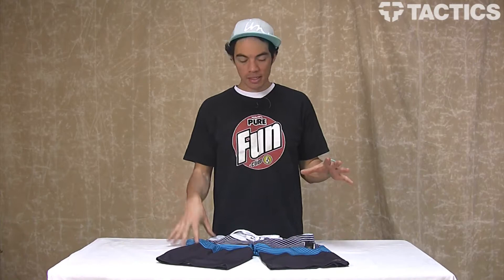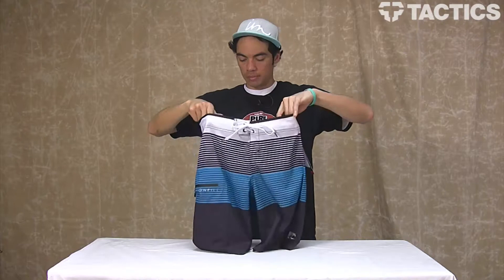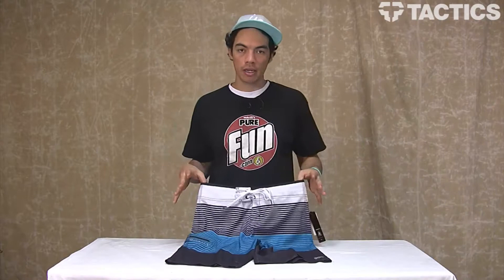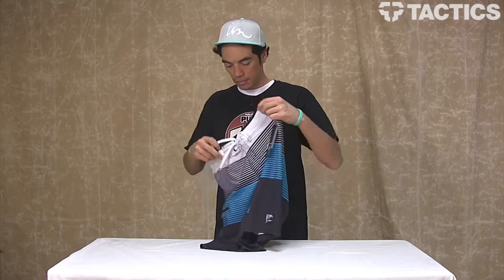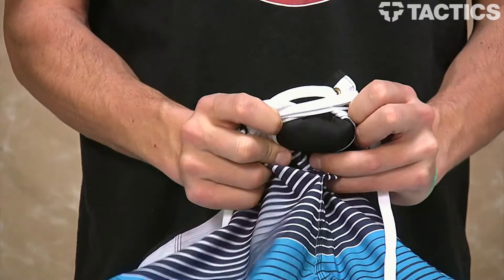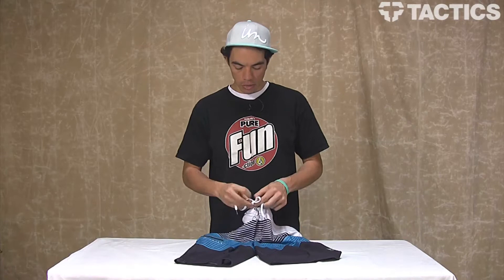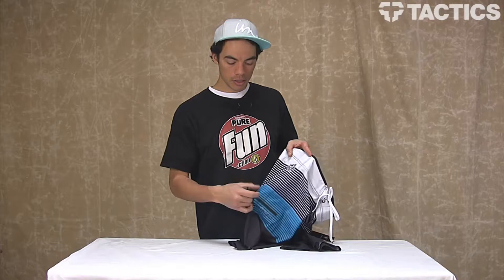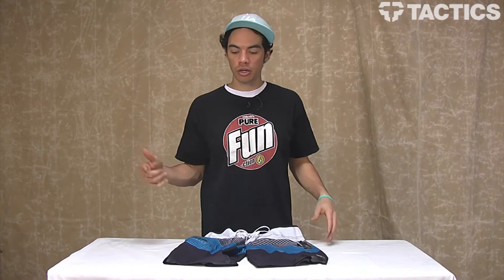O'Neill John John Boardshorts Review - Tactics.com